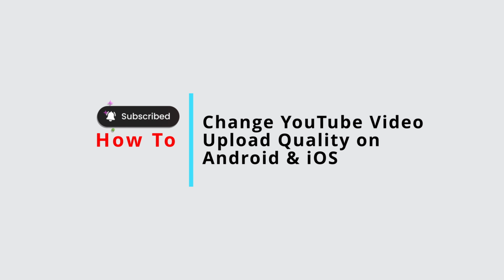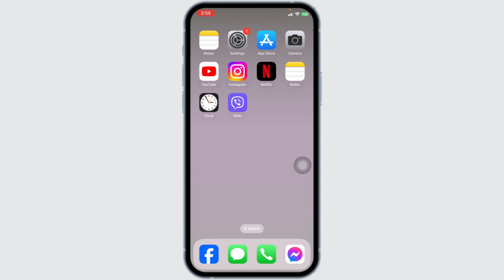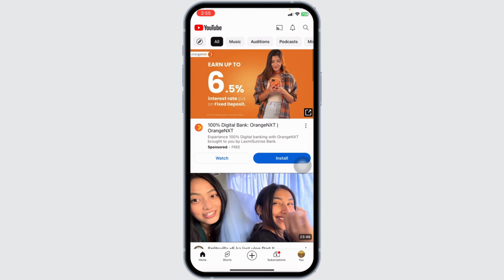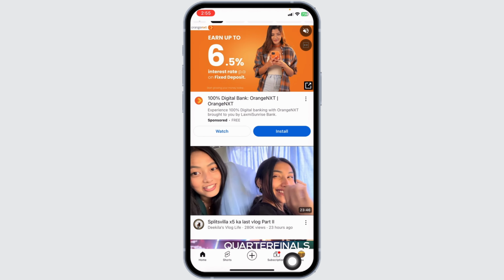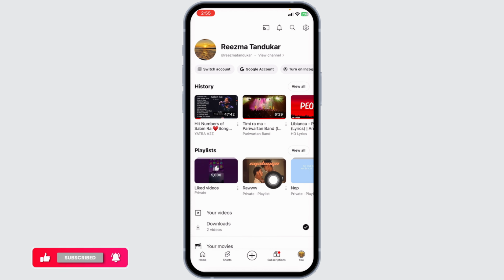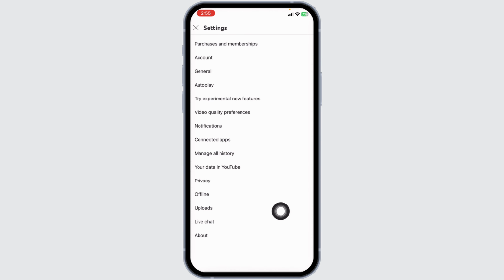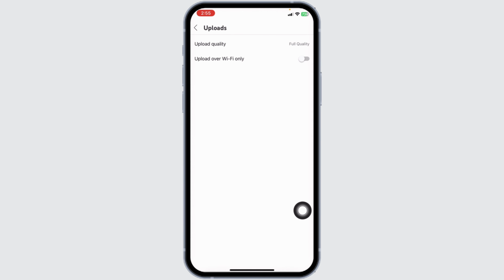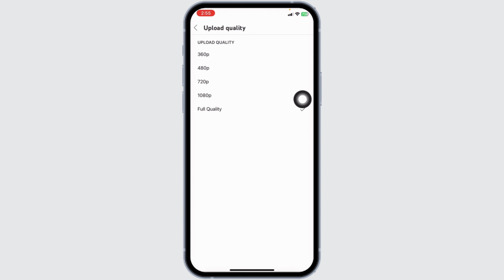How To Change YouTube Video Quality on Android & iOS 2024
Tutorial On How To Change YouTube Video Quality on Android & iOS
 Welcome to Official Help Desk! In this video, we'll guide you through the steps to change the video quality on YouTube when using your Android or iOS device. Whether you want to improve video clarity or save data, this tutorial will show you how to adjust the video quality settings easily.

 Topics Covered:

How To Change YouTube Video Quality on Android & iOS: Step-by-step instructions on how to change the video quality for YouTube videos on both Android and iOS devices, ensuring you get the best viewing experience.

Understanding Video Quality Options: Learn about the different video quality settings available, such as 720p, 1080p, and 4K, and how to choose the right one based on your needs.

Tips for Managing Data Usage: Additional tips on how to manage your data usage by adjusting the video quality, especially when streaming on mobile networks.

0:05 - How To Change YouTube Video Quality on Android
0:15 - How To Change YouTube Video Quality on iOS
0:25 - Understanding Video Quality Options
0:35 - Tips for Managing Data Usage

Have you adjusted the video quality on YouTube before? What quality setting do you prefer? Share your thoughts or ask for help in the comments section below!